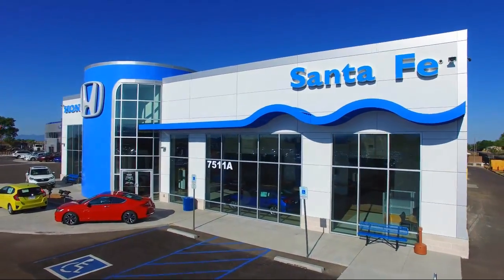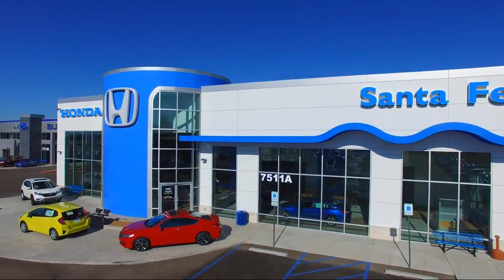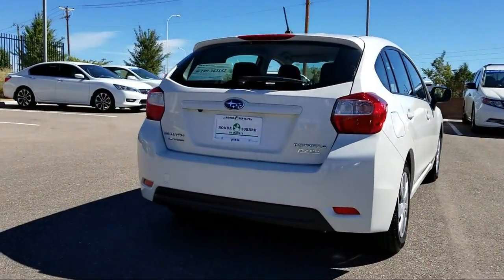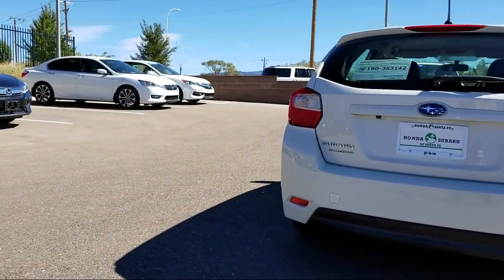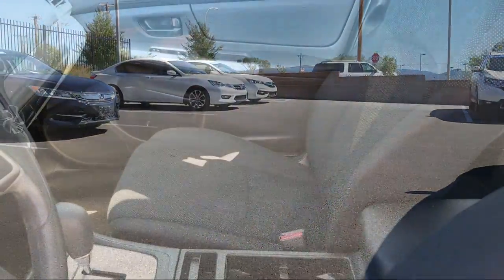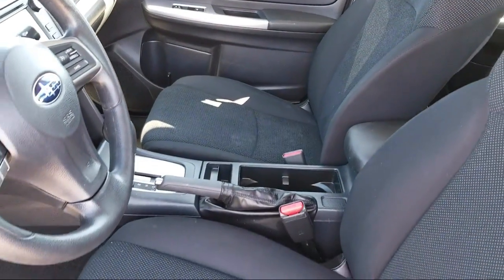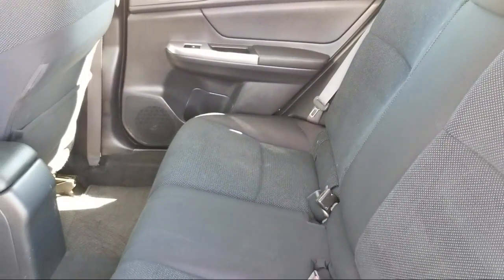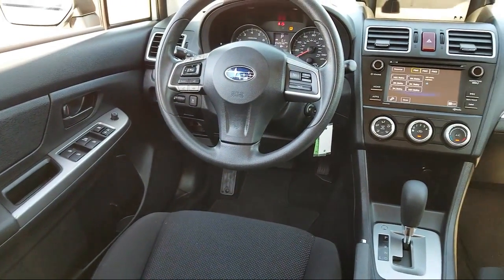2015 Subaru Impreza Hatchback 2.0i Santa Fe New Mexico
2015 Subaru Impreza Hatchback 2.0i Stock Number: P7573 Vin:JF1GPAA69F8294744.